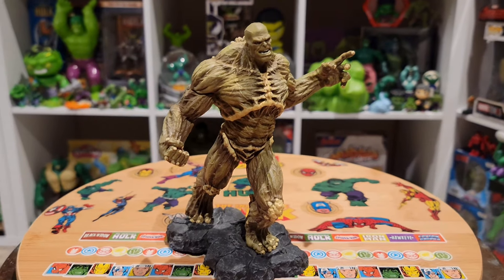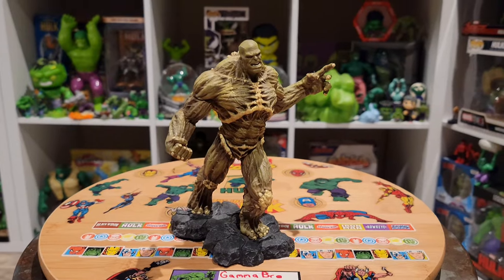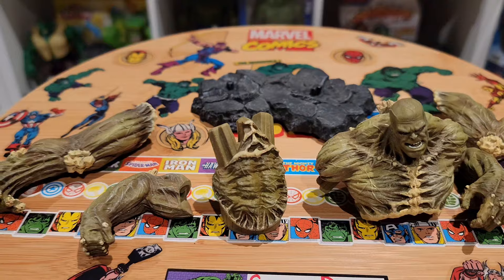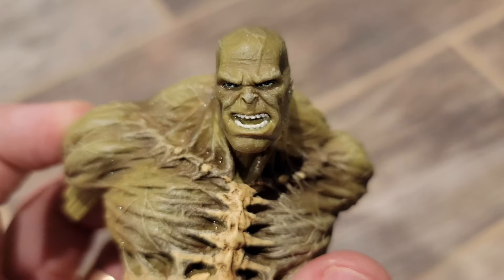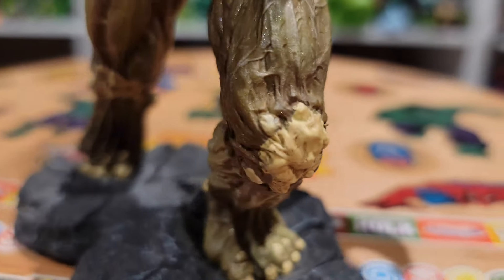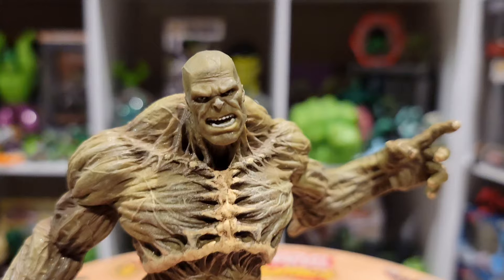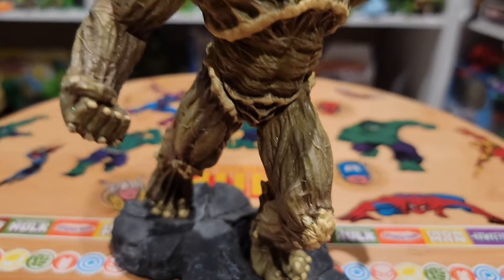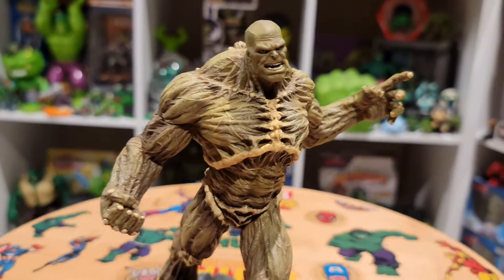Incredible Hulk (2008) Abomination "Build a Figure" Review!